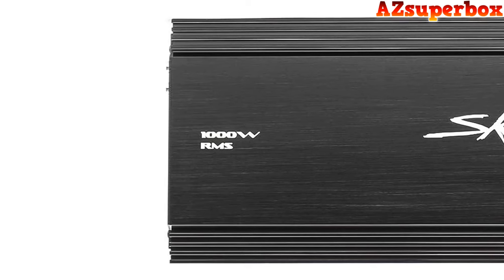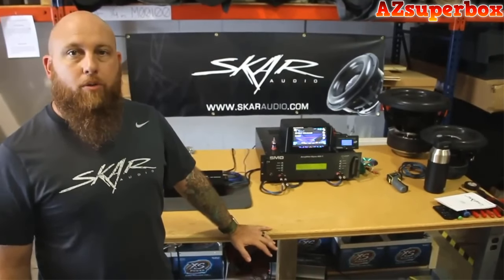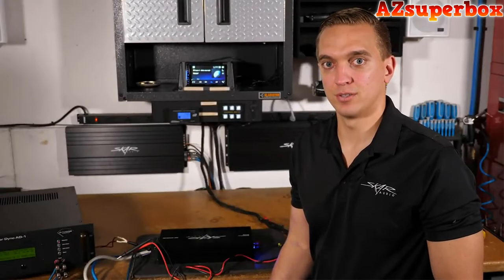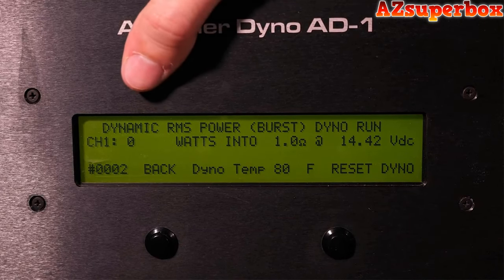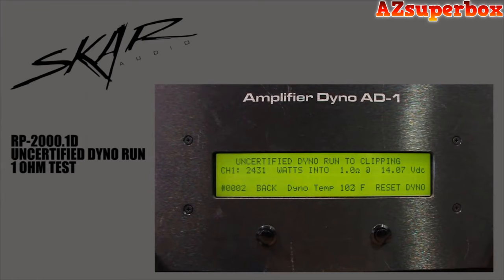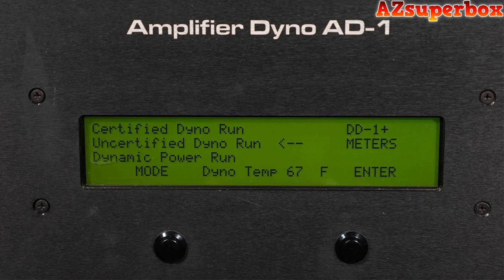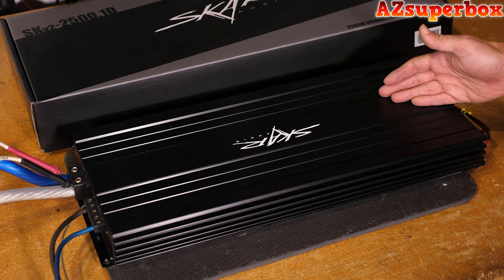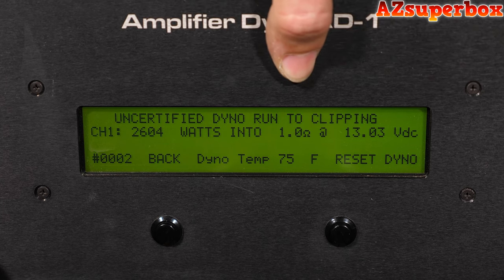Top 5 Best Skar Audio Car Audio Amplifiers (2023)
Embark on an auditory journey with the "Top 5 Best Skar Audio Car Audio Amplifiers of 2023" video. This comprehensive guide showcases meticulous reviews, a detailed side-by-side comparison, expert buying advice, and insights into the finest Skar Audio car amplifier models, including the Skar Audio SKv2-2500.1D, Skar Audio Skv2-1500.1D, Skar Audio RP-2000.1D, Skar Audio Rp-1200.1D, and Skar Audio RP-800.1D. Discover the power, innovation, and audio performance that Skar Audio amplifiers bring to your car audio experience.

For exceptional car audio amplification, here are the top 5 best Skar Audio car audio amplifiers in 2023:

🔊 Skar Audio SKv2-2500.1D: This amplifier offers a powerful 2500 watts of output, ensuring that your car audio system delivers impactful and clear sound performance.

🎶 Skar Audio Skv2-1500.1D: With 1500 watts of power, this amplifier is designed to drive your subwoofers with authority, creating deep and resonant bass in your car audio setup.

🚗 Skar Audio RP-2000.1D: Offering 2000 watts of power, this amplifier is designed to deliver high-quality sound and dynamic performance, enhancing your overall in-car audio experience.

🔔 Skar Audio RP-1200.1D: This amplifier provides 1200 watts of power, making it suitable for a variety of car audio setups, from balanced sound reproduction to powerful bass.

🎵 Skar Audio RP-800.1D: With 800 watts of power, this amplifier is ideal for those seeking reliable amplification for their car audio system, ensuring clear and impactful sound output.

These Skar Audio car audio amplifiers will elevate your in-car audio experience with their power and performance. 🚘🔊

Timestamps:
00:00 6. Introduction
02:24 5. Skar Audio RP-800.1D
04:44 4. Skar Audio Rp-1200.1D
08:06 3. Skar Audio RP-2000.1D
10:36 2. Skar Audio Skv2-1500.1D
14:15 1. Skar Audio SKv2-2500.1D
18:45 0. Conclusion